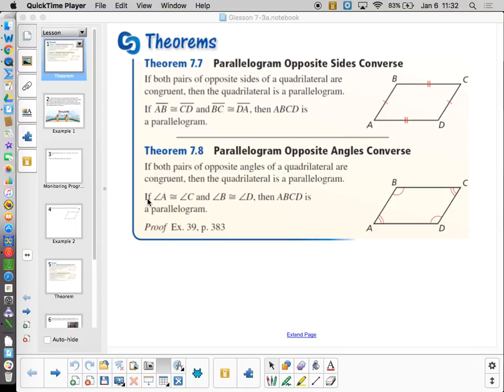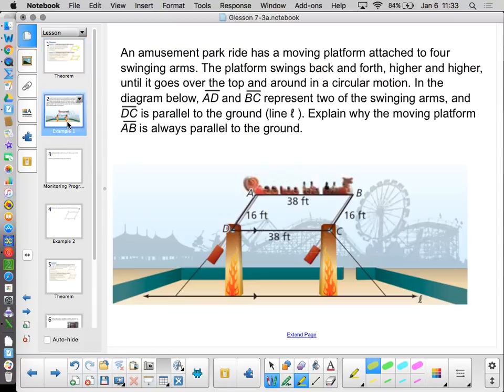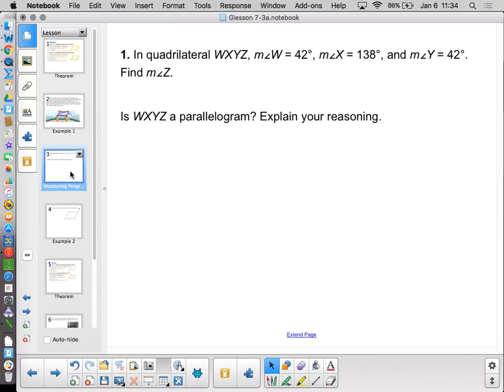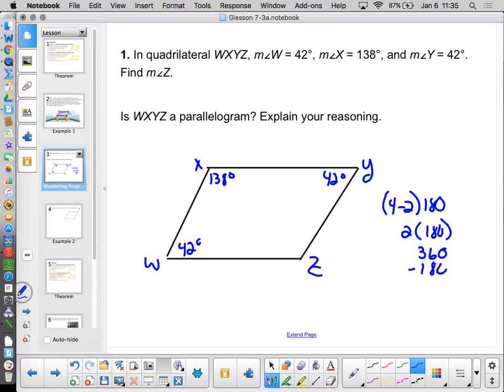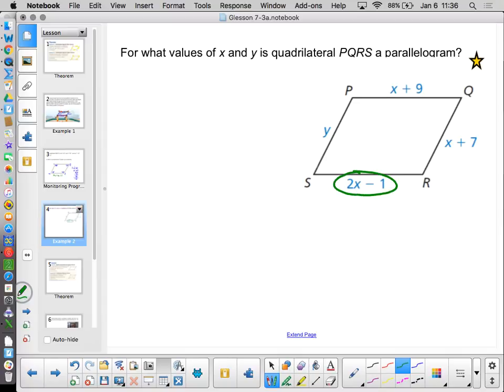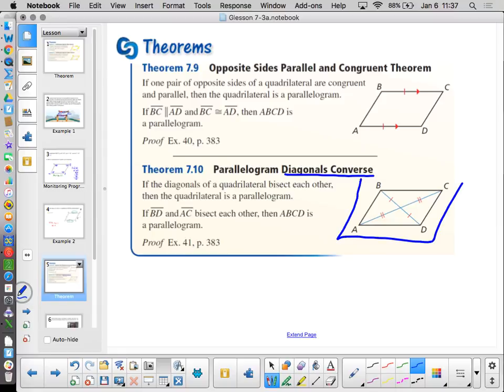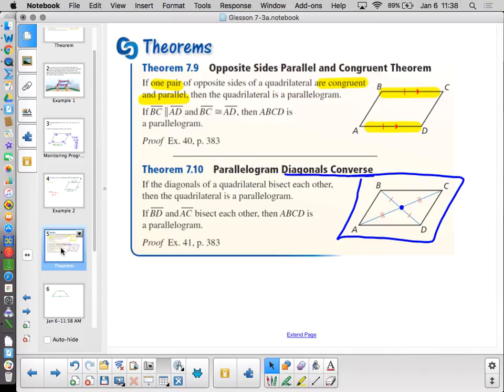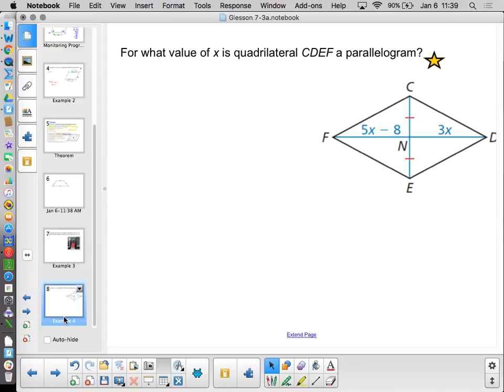Chapter 7 Lesson 3a Proving a parallelogram